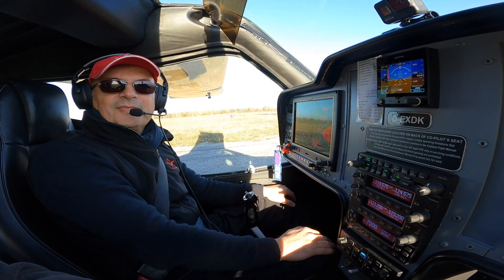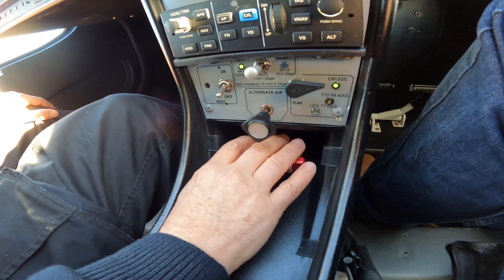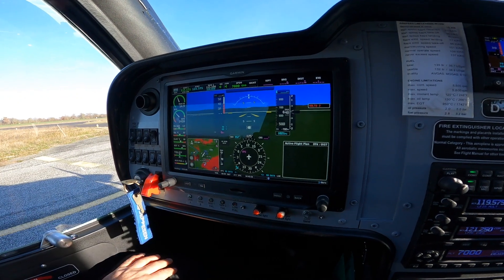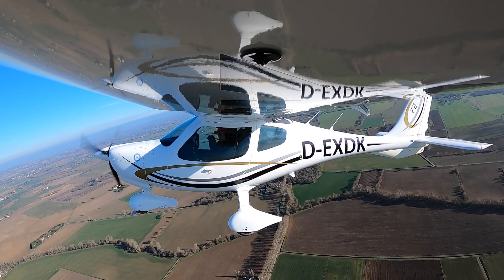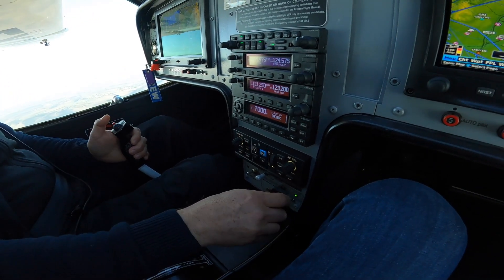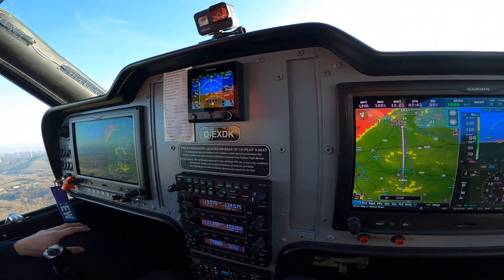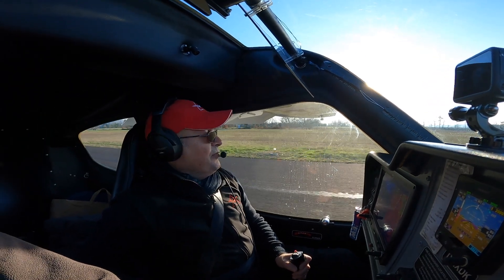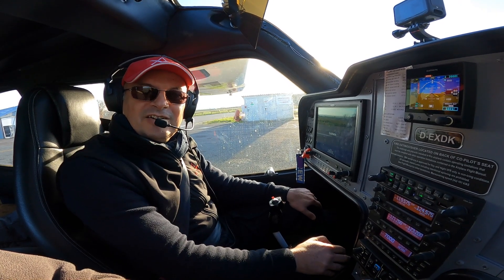In Flight presentation of the FLIGHT DESIGN F2 CS 23 two seat trainer/tourer Aircraft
Presentation in Flight of the latest F2 CS 23 from Flight Design General Aviation. This modern Composite airframe in strutless high wing configuration is bringing inovative saftey features like the Spin Resistant Airframe, Garmin ESP-X flight enveloppe protection, Safety Cell Air bag and ballistic rescue system. We demonstrate take off, cruise, stall and landing.